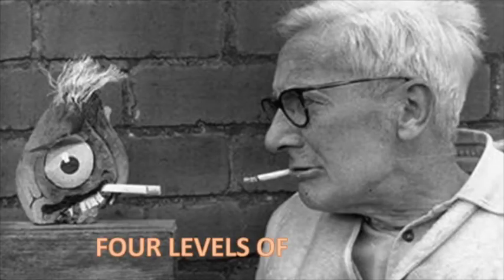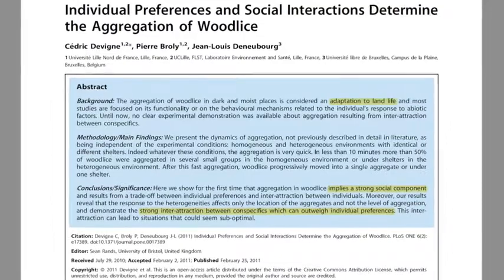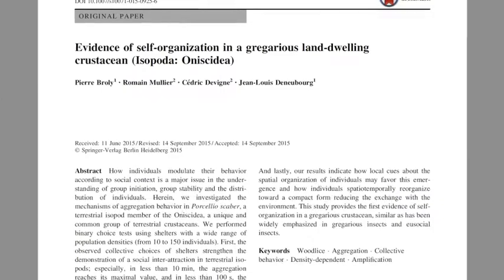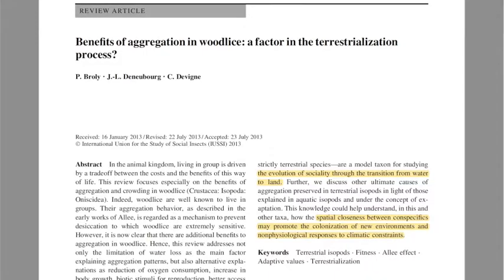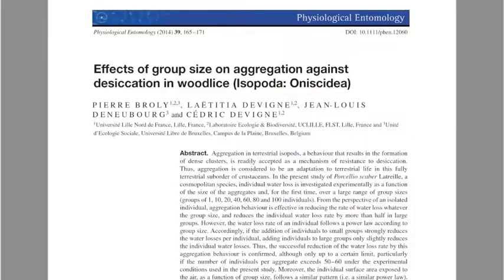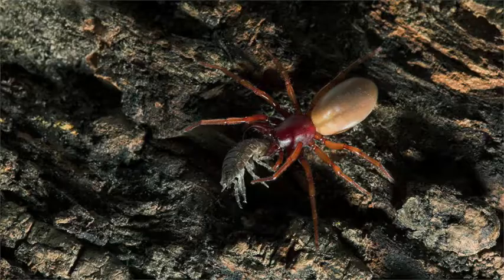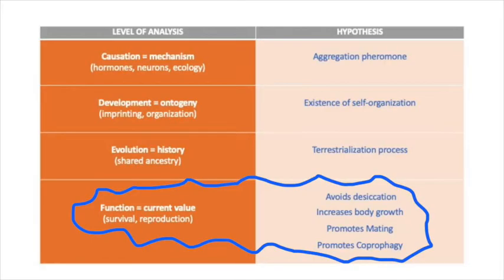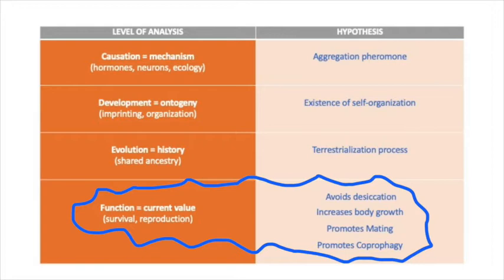WOODLICE Aggregation Behavior - BOM3 - BIO331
Course: BIO331 at Arizona State University
Professor: Kevin McGraw
Student: Jamila Jaxaliyeva
Animals: Porcellio Scaber